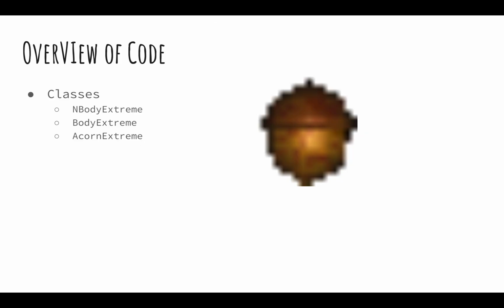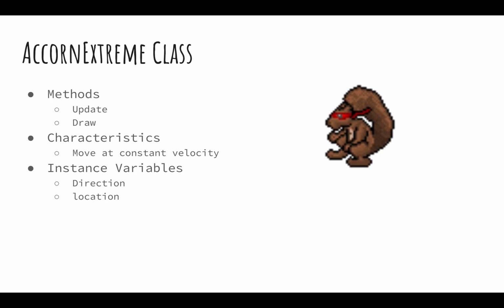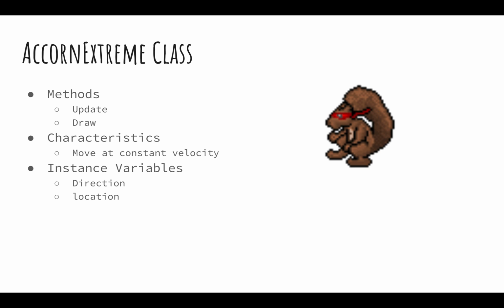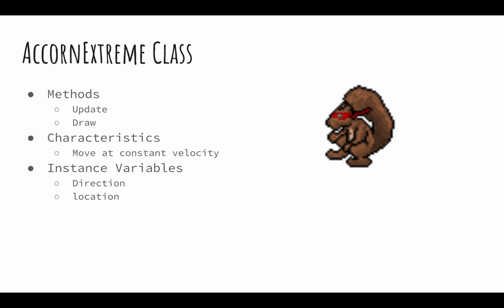Project 0: Acorn Game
Project for CS 61B with Professor Hug